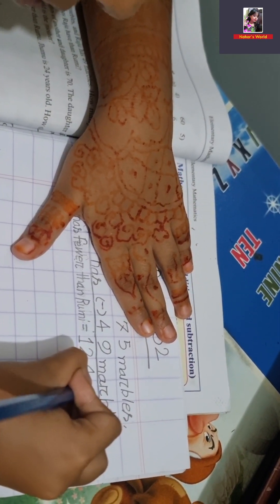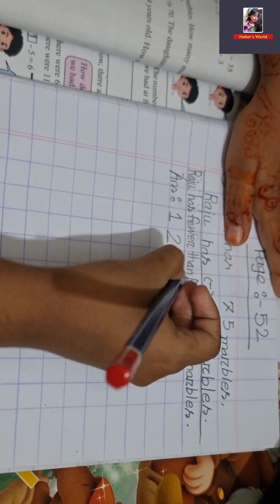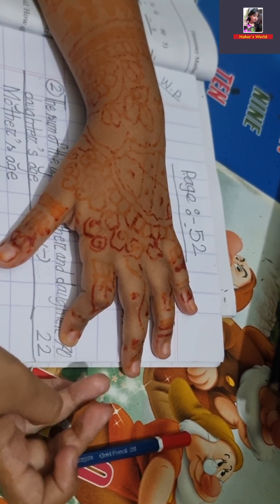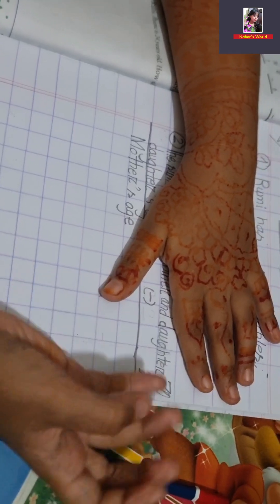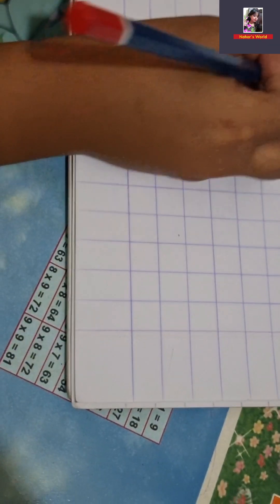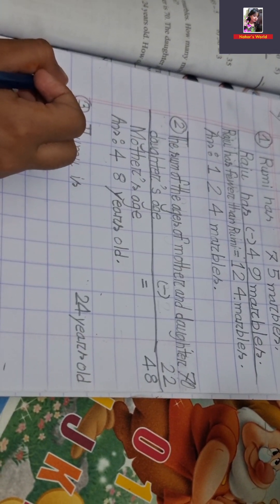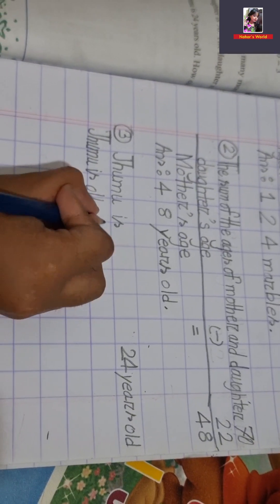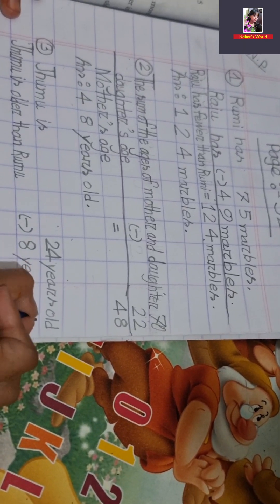Class 2, Elementary mathematics 2024 ,page _52 English version.(Easy solution).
My Facebook page Nahor's world official.